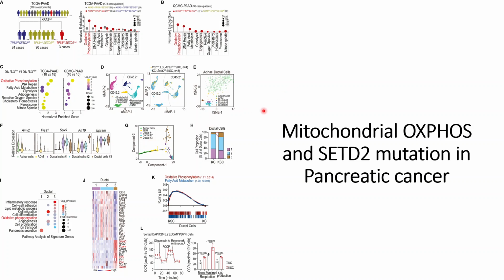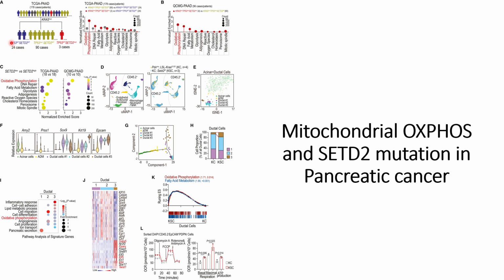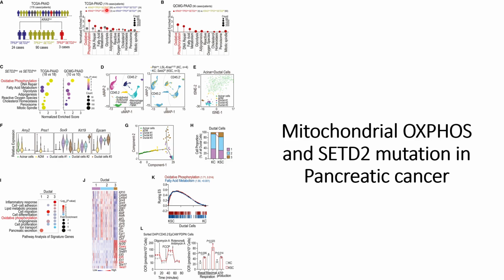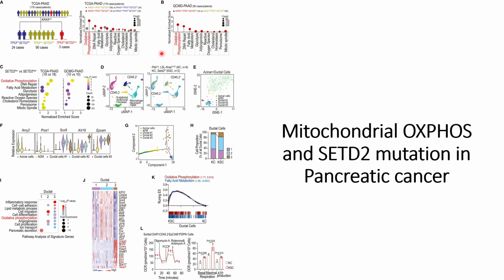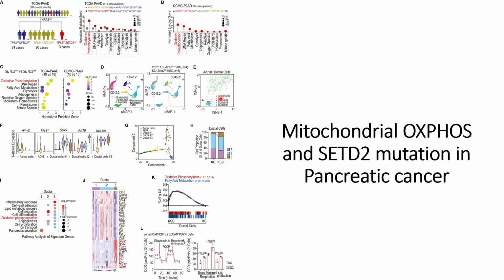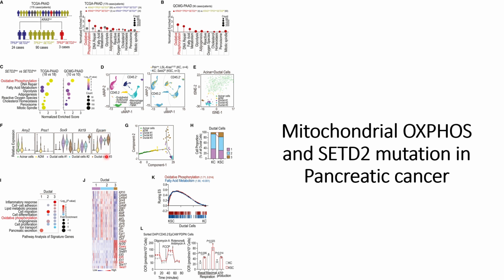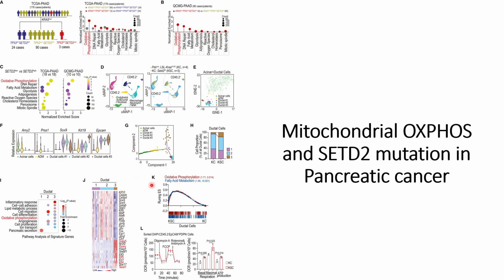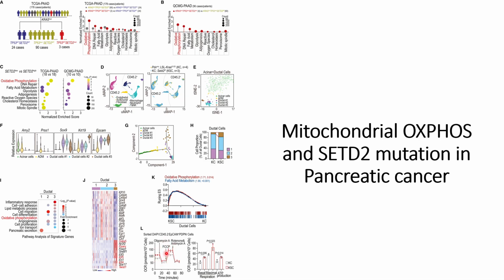Mitochondrial OXPHOS and SETD2 mutation in Pancreatic cancer Code: 729